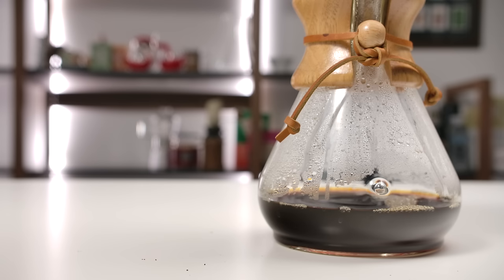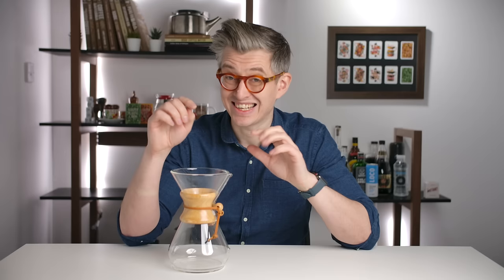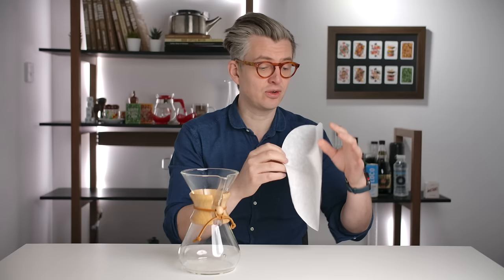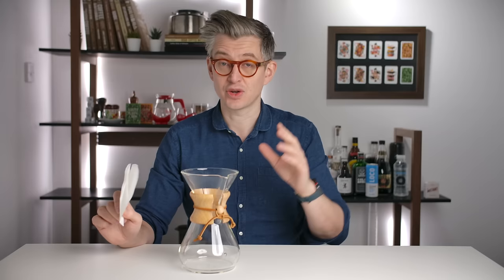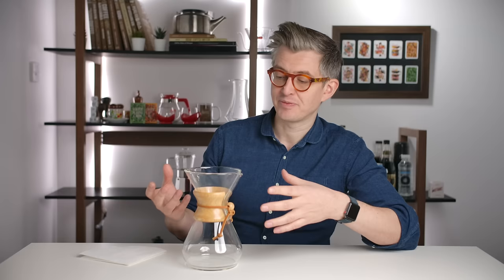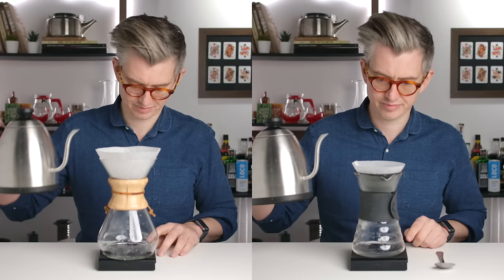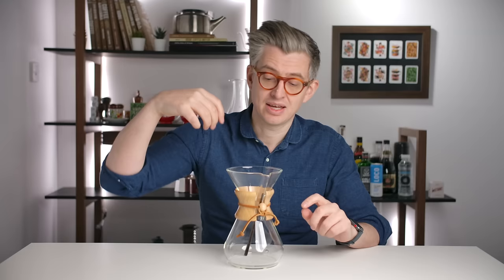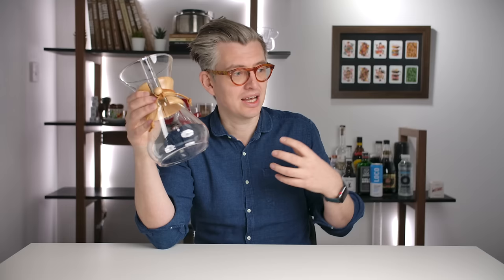The Chemex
This is part of a new, occasional series in which we take a look at the icons of coffee, the classics in the field. These will be part review, part technique, part history and story.